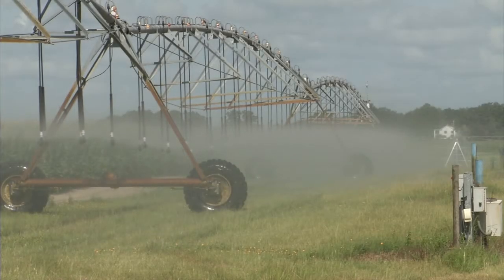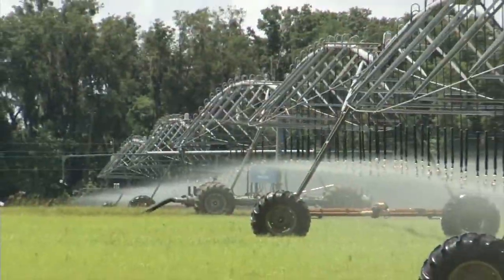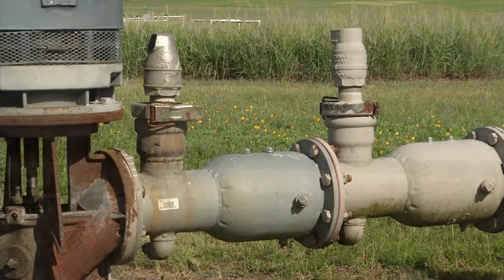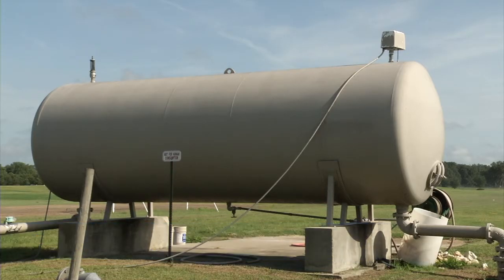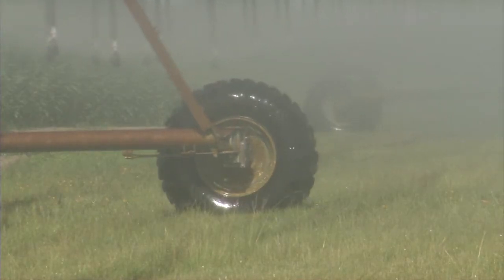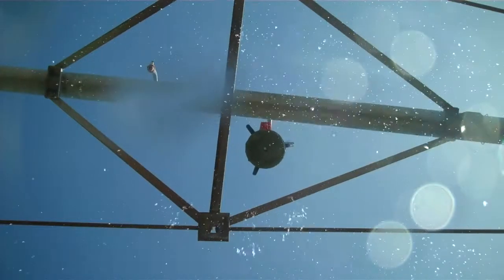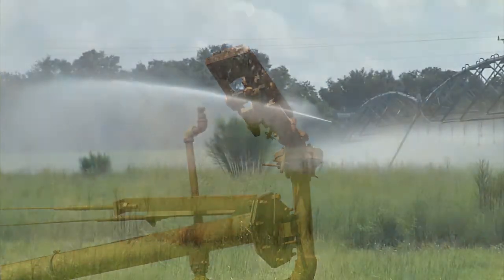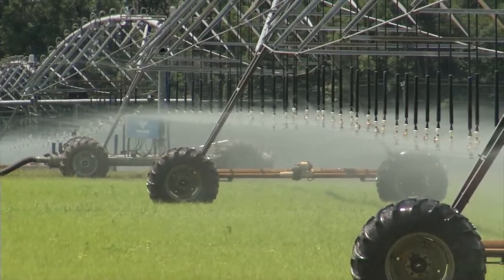Center Pivot and Linear Move Irrigation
Video detailing two irrigation types used in large scale irrigation systems being used at the UF/IFAS Plant Science Research and Education Unit in Citra, FL.